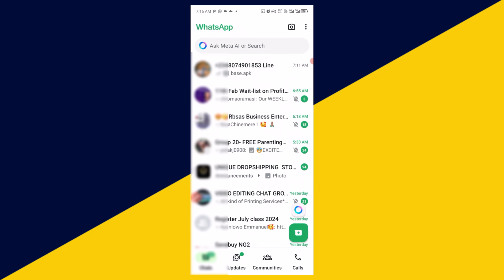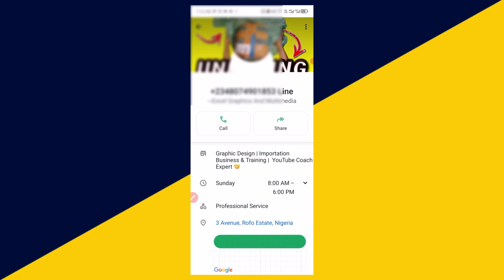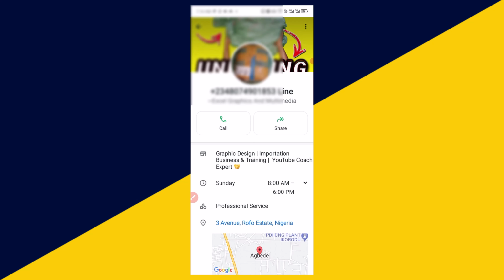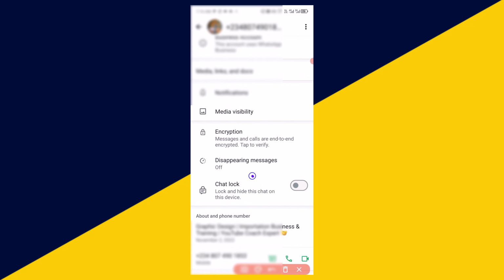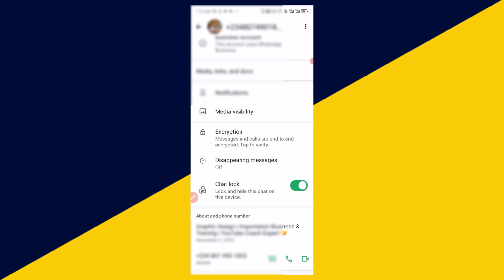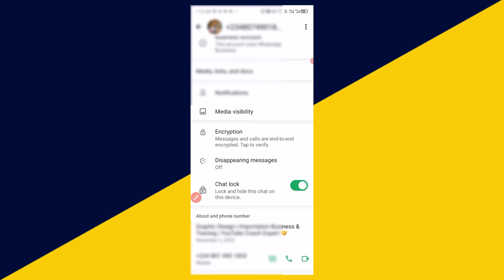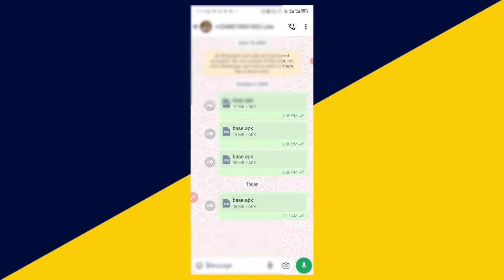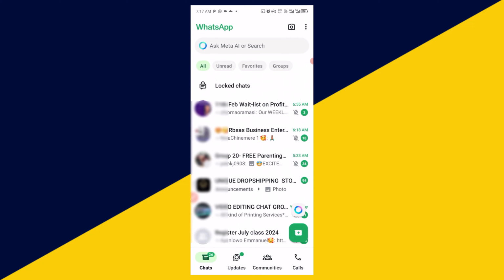How to Lock & Unlock Chat on WhatsApp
In this tutorial, we’ll show you the simple steps to lock and unlock your chats on WhatsApp. If privacy and security are top priorities for you, this video is a must-watch to keep your conversations safe from prying eyes.

🔐 Why Lock and Unlock Chats?
- Privacy: Ensure your private conversations stay confidential.
- Security: Add an extra layer of protection against unauthorized access.
- Convenience: Quickly lock and unlock chats when needed.

📝 What You'll Learn:
1. Accessing WhatsApp Settings: How to navigate to your account settings on the app.
2. Enabling Chat Lock: Step-by-step instructions to lock your chats.
3. Unlocking Chats: Guidance on how to quickly unlock your chats.
4. Managing Locked Chats: Tips on managing and customizing your locked chats.
5. Additional Security Features: Explore other security settings to keep your WhatsApp account secure.